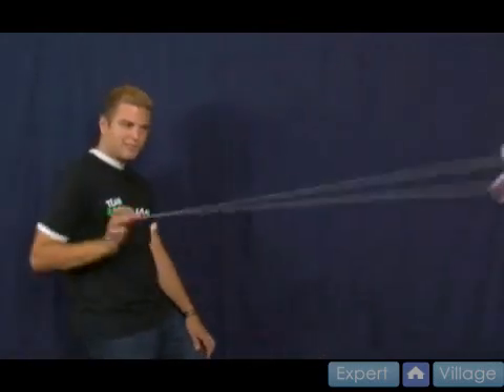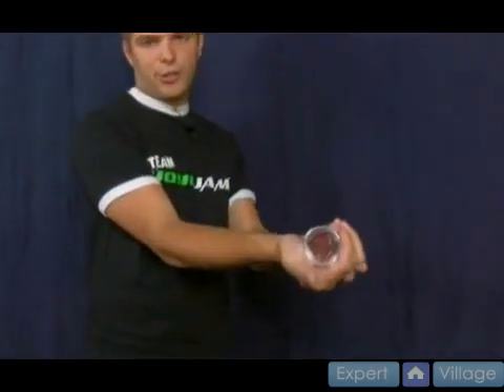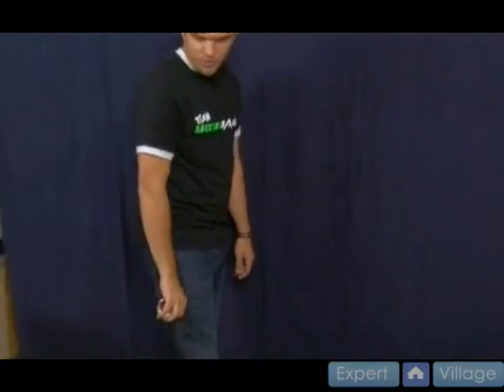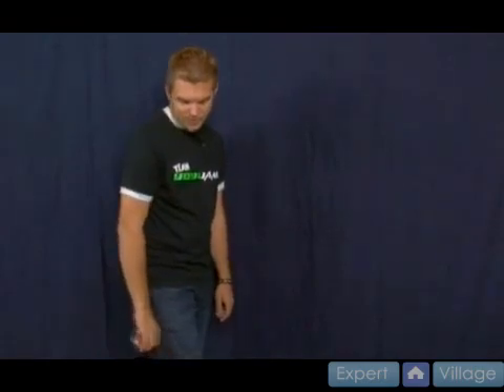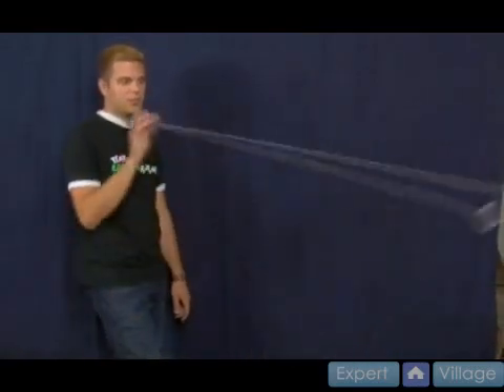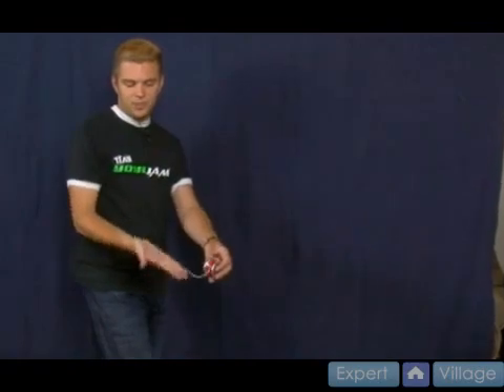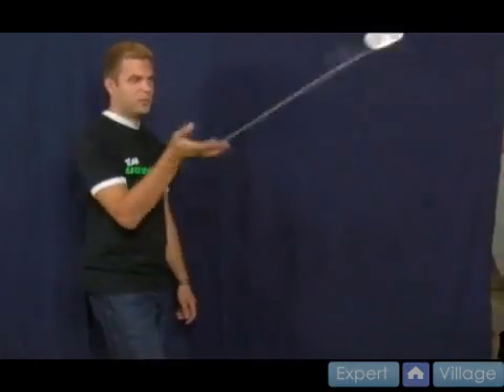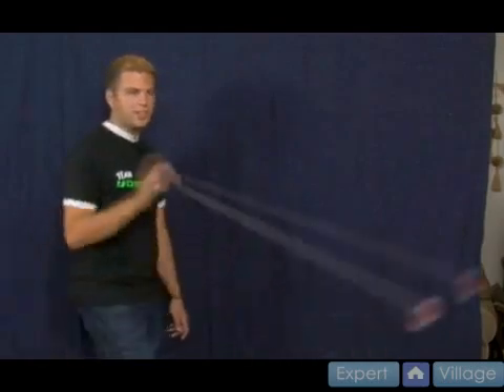How To Do The Forward Pass Yo-Yo Trick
How To Do The Forward Pass Yo-Yo Trick. Part of the series: How To Do Basic Yo-Yo Tricks. How to do the forward pass trick on your Yo-Yo in this free video on Yo-Yo basics..